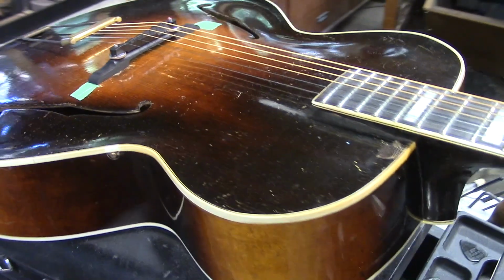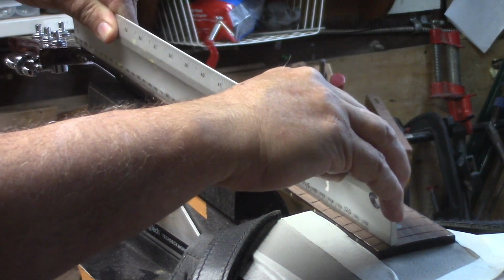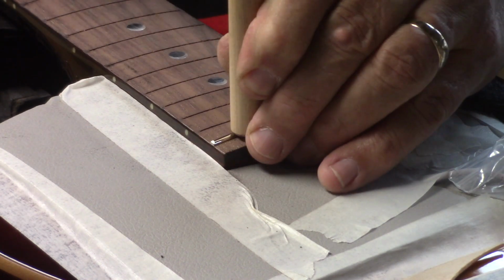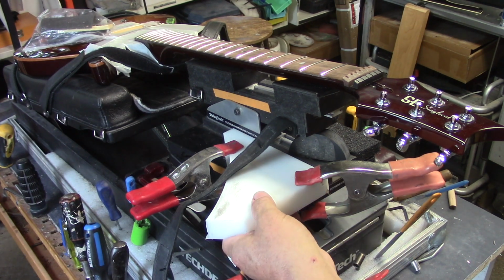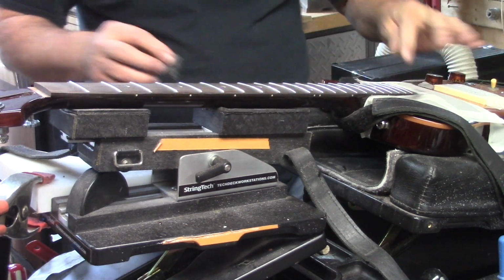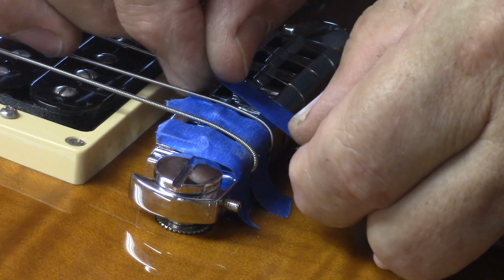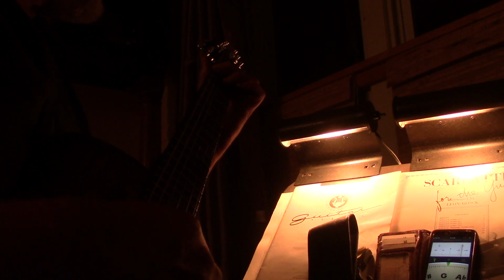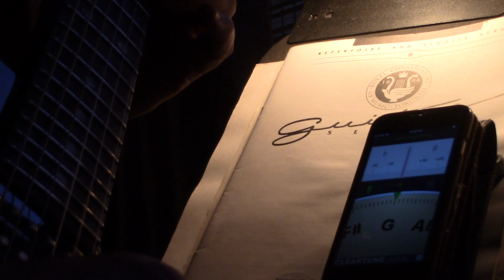PRS Re-Fret / 1929 Gibson L5@StringTechWorkstations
New Frets on a Paul Reed Smith / 1929 Gibson L5 Pickguard @StringTechWorkstations

750 + Videos, offering a deep resource of information for Luthiers / Guitar Techs  and Guitar Enthusiasts.

No Workshop ? No Problem.